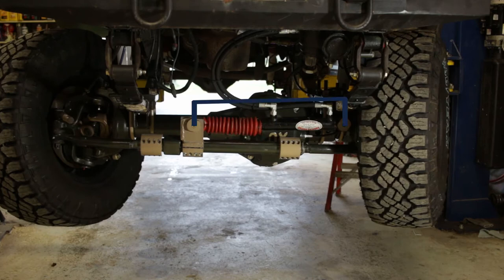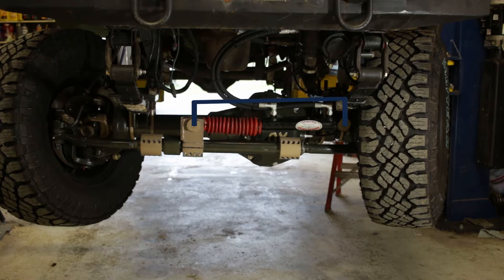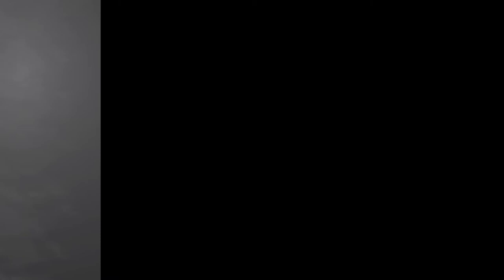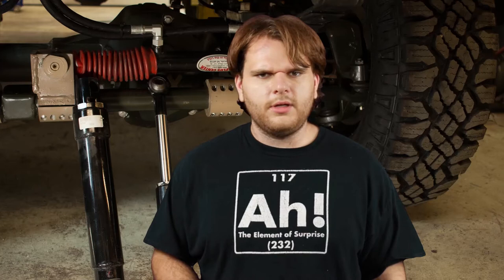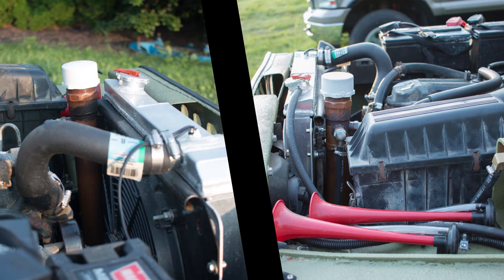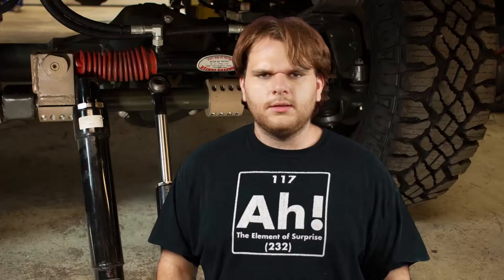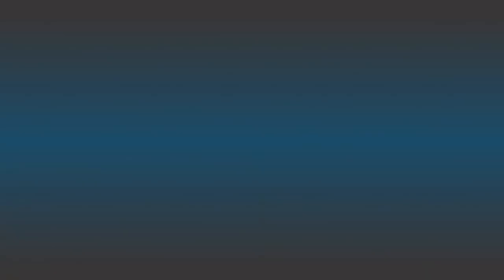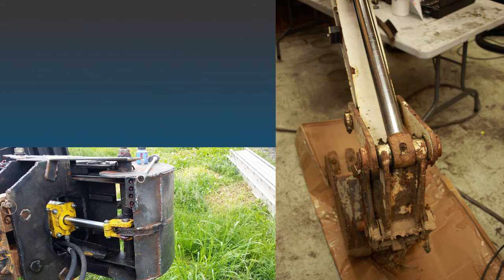Choosing A Ram For Hydro Assist Steering 610BOB's Builds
What ram Should I use for hydro assist? Watch to find out.